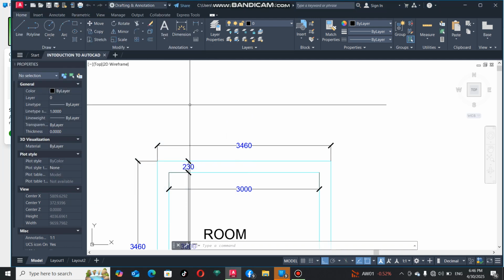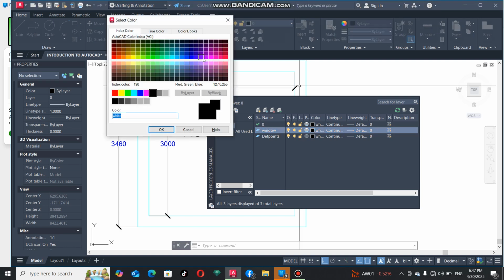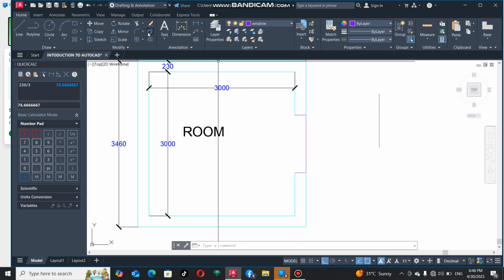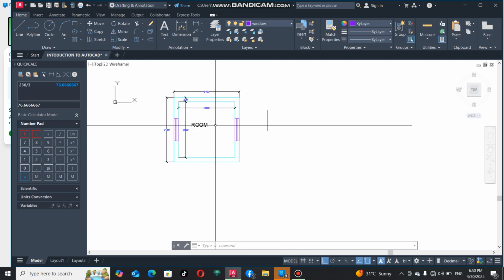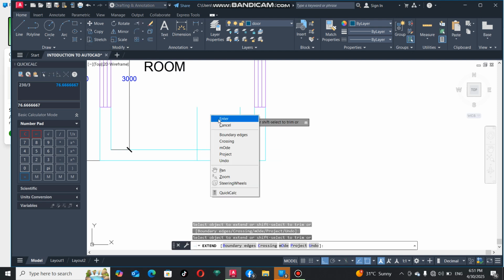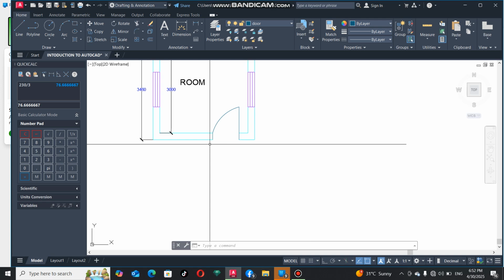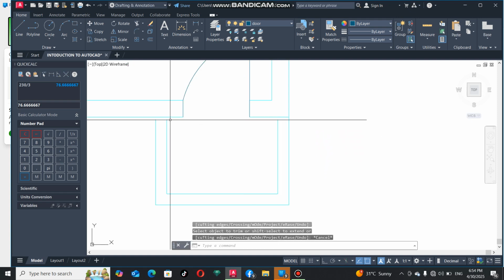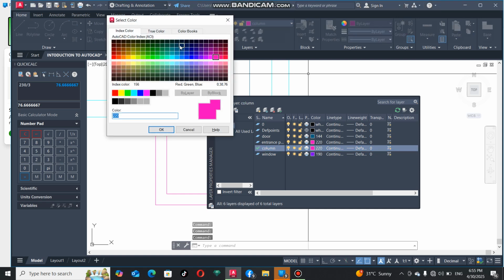AUTOCAD CLASS 2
In this video we covers how to add windows, door, the miroor tools, the copy tools, the fillet tool,